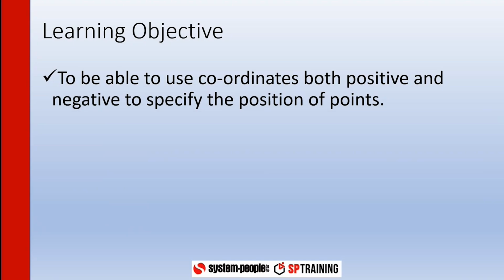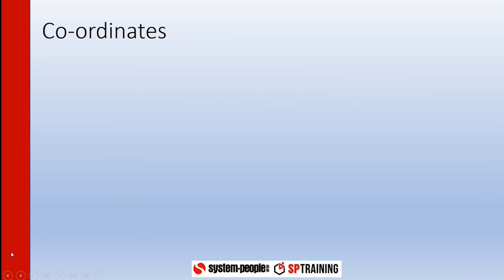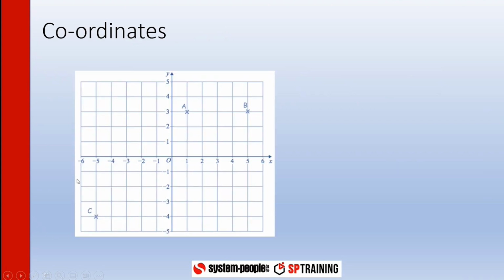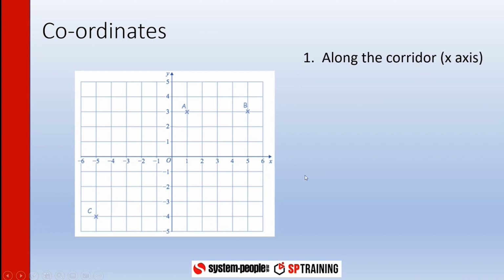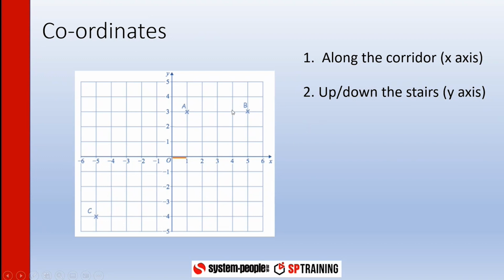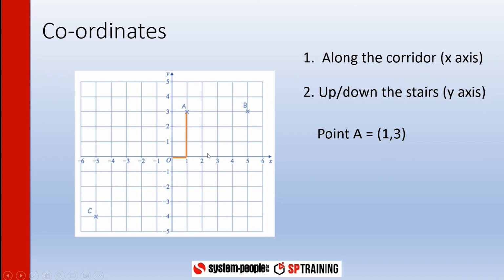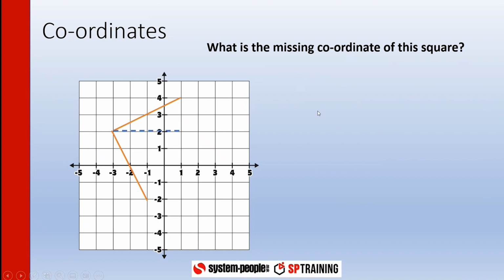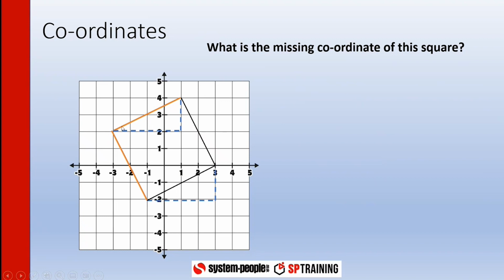Finding Coordinates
Tutor, Paul, shows us how to use coordinates to accurately and precisely describe the position of points on a grid. You will also learn how to correctly format your answers when writing coordinates.